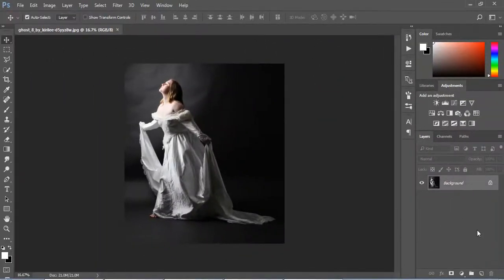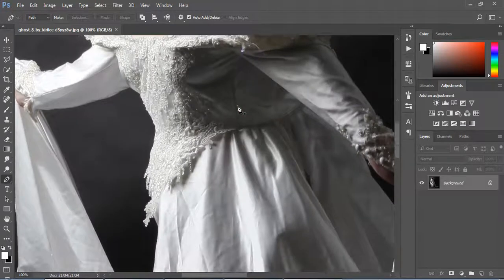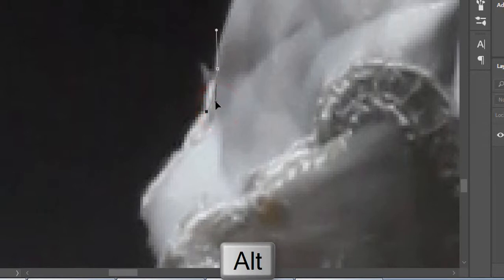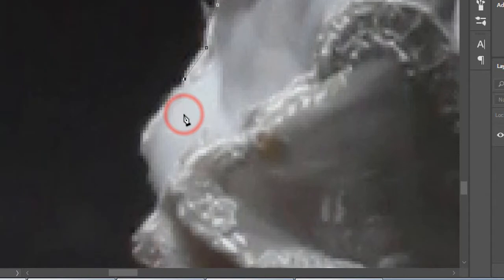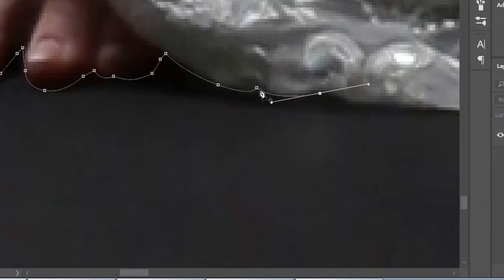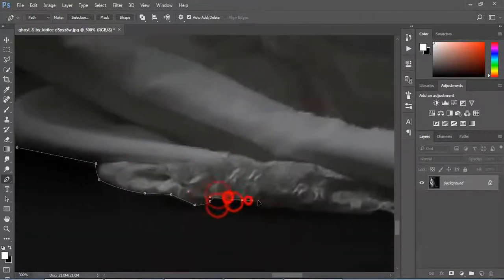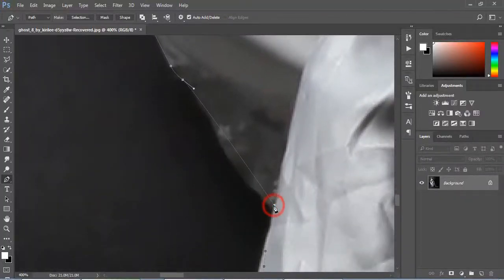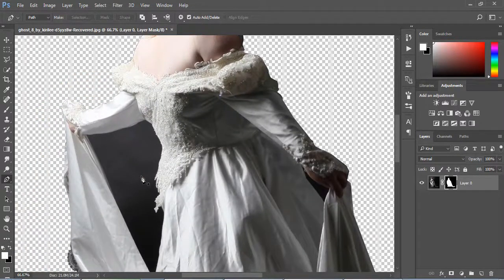Cut Photo Using PenTool | Photoshop Tutorial |For Beginners